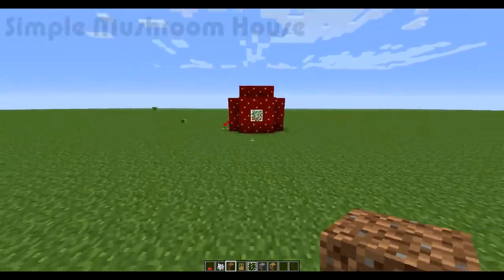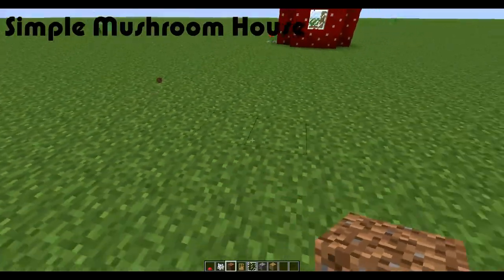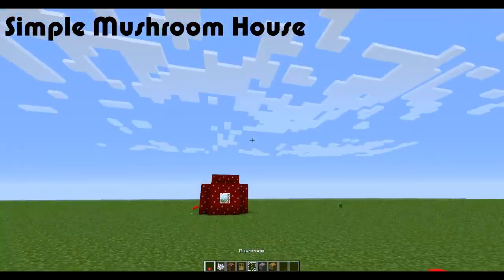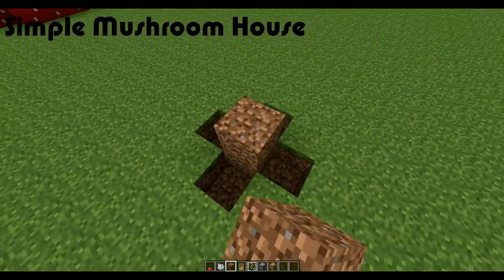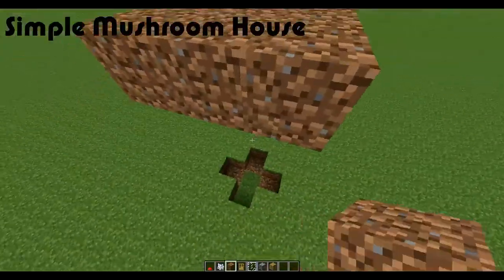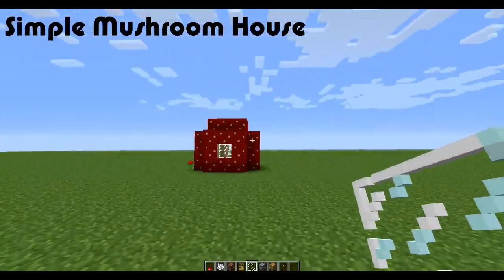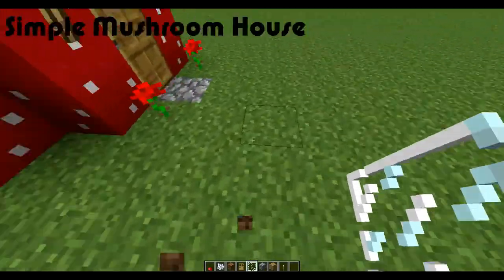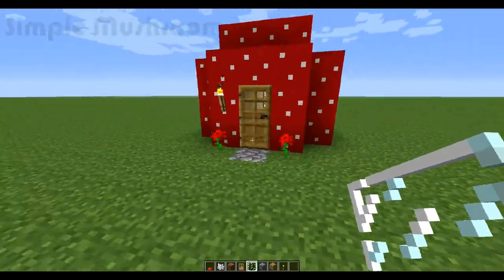Simple Minecraft House | Mushroom Powered!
Please enjoy this really simple tutorial. Comment on any errors you found and i'll help troubleshoot them!

Sorry for keyboard noises. Investing in super-silent one soon :D

~Alex